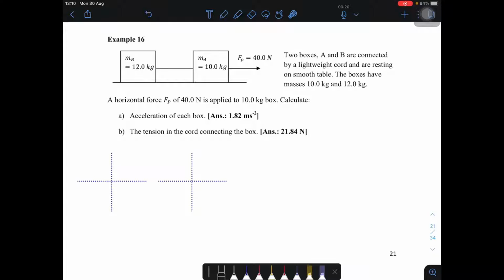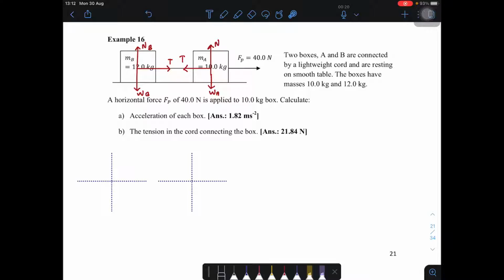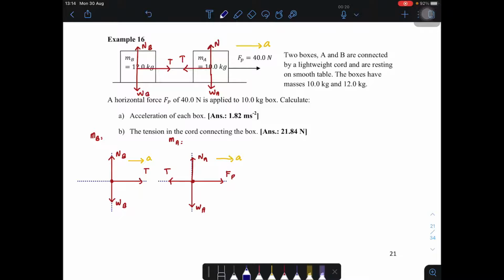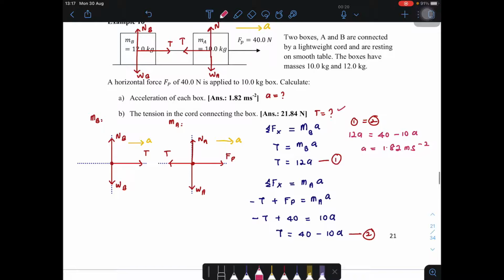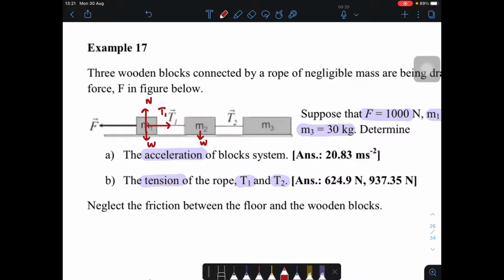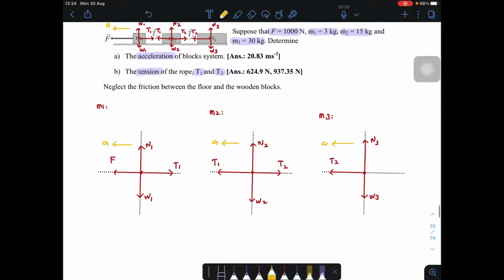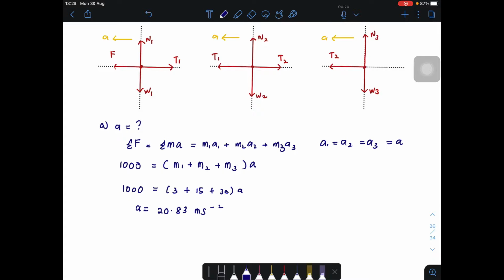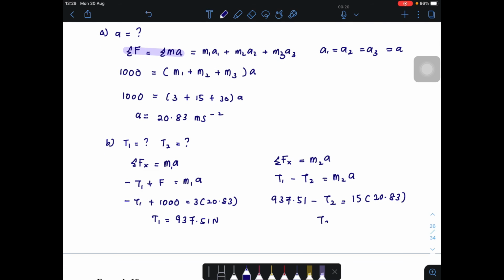4.2 Example 16 & 17